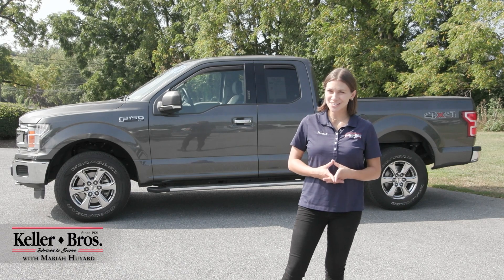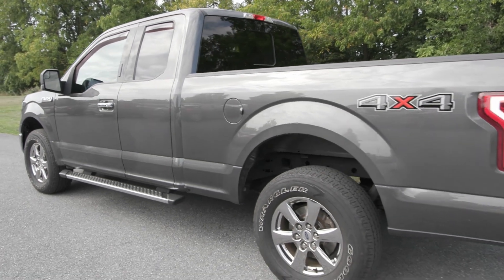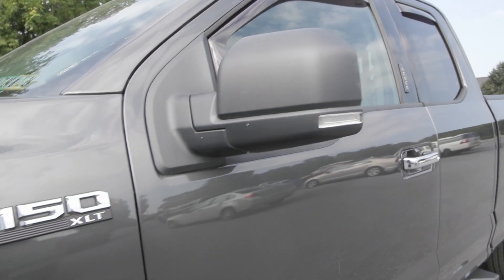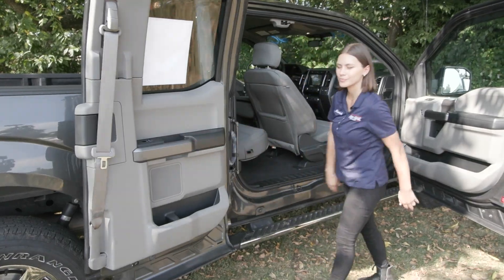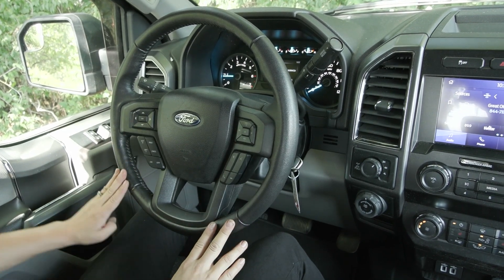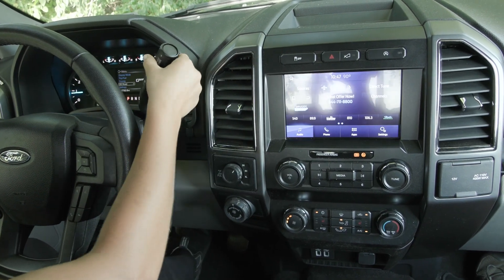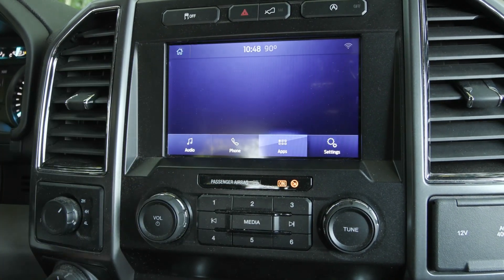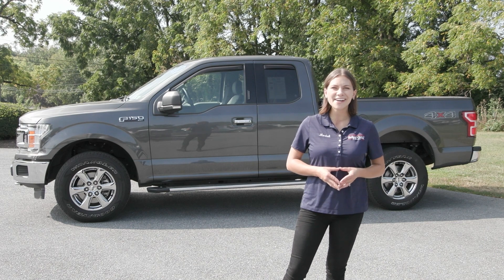2020 Ford F-150 XLT - 7512A